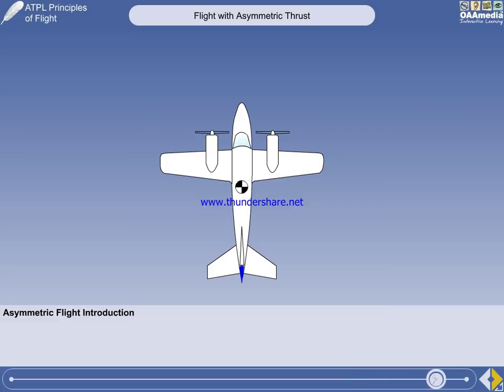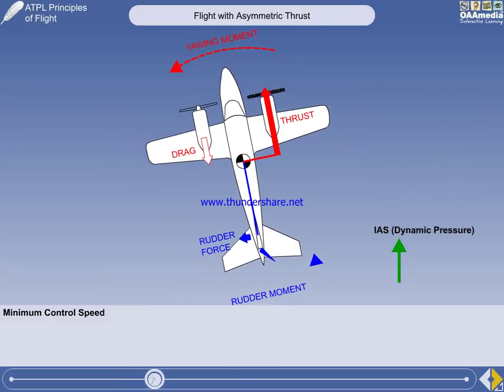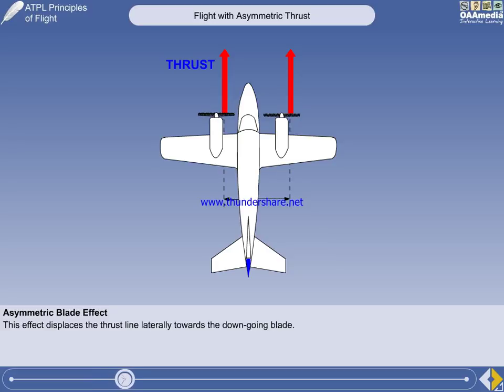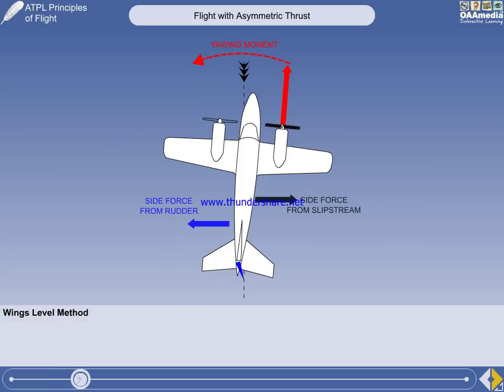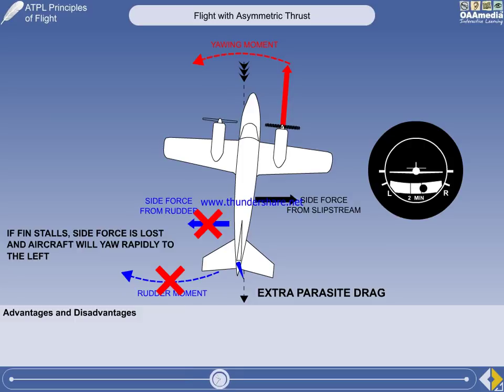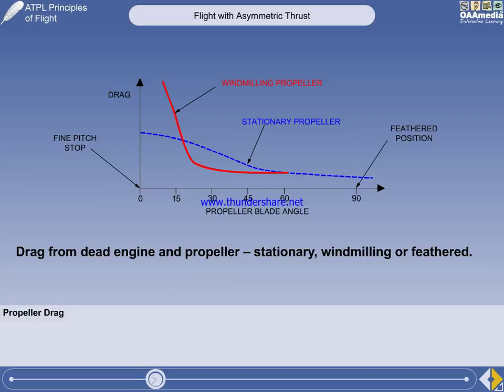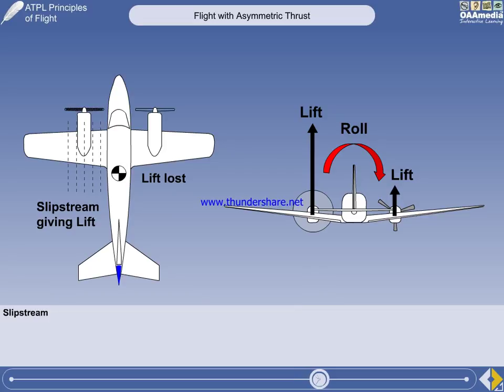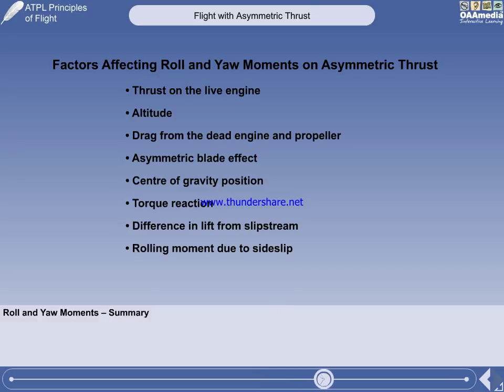CPL ATPL CBT | PRINCIPLE OF FLIGHT | FLIGHT MECHANICS | ASYMMETRIC THRUST | CRITICAL ENGINE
Explanation of Flight with Asymmetric Thrust ( Critical Engine )